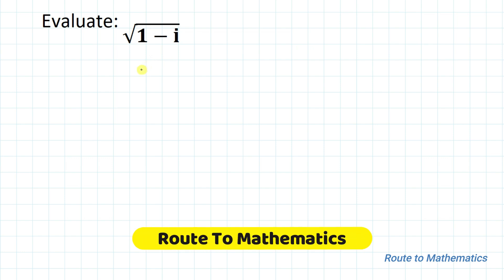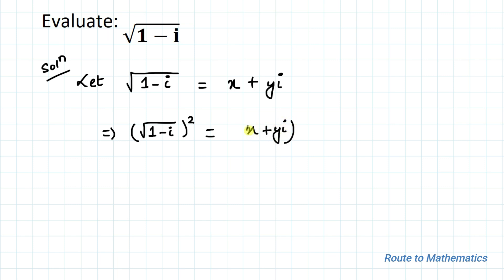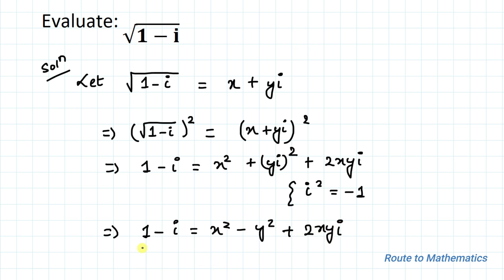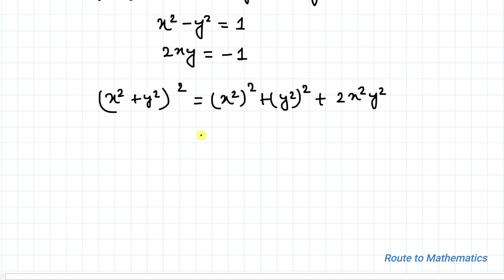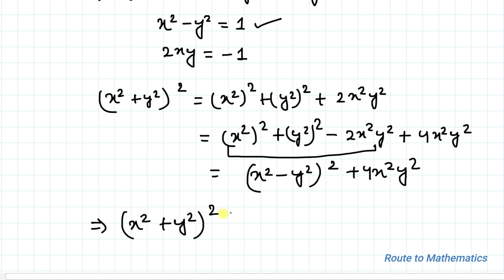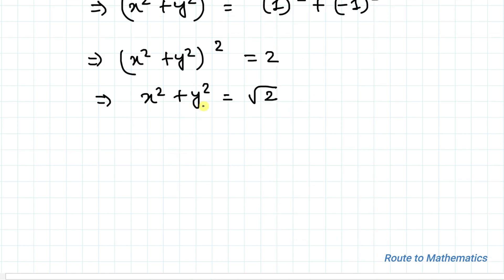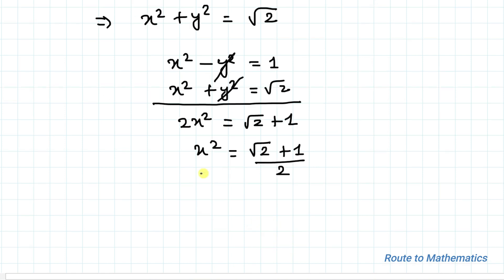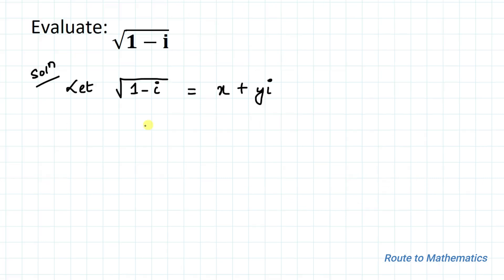Evaluate The Root Over of a Complex Number | Olympiad Question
sqrt(1-i)= ?